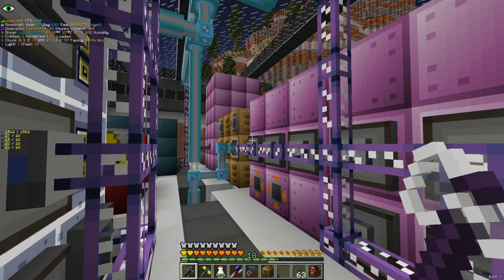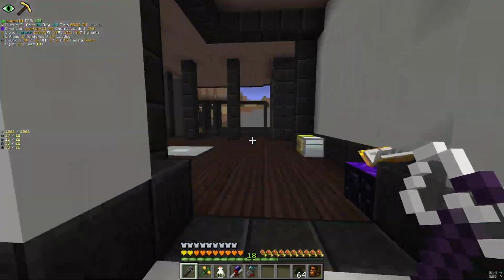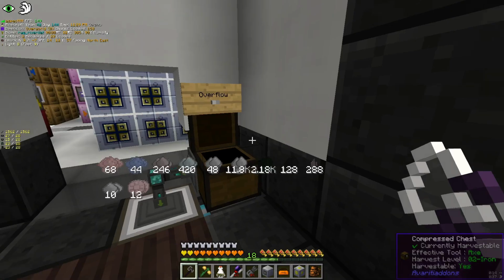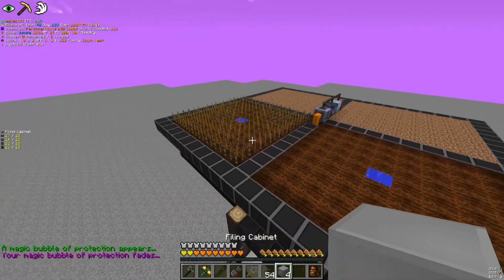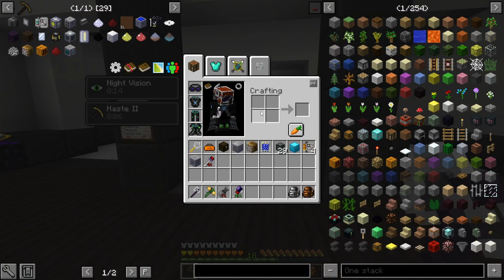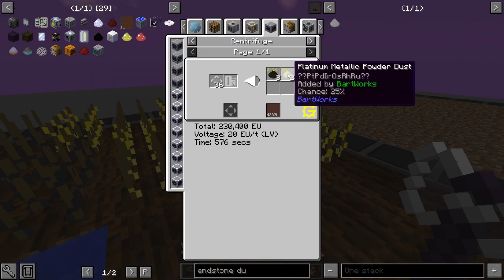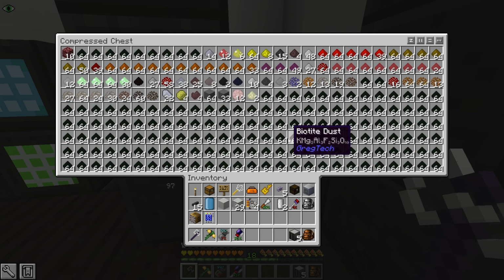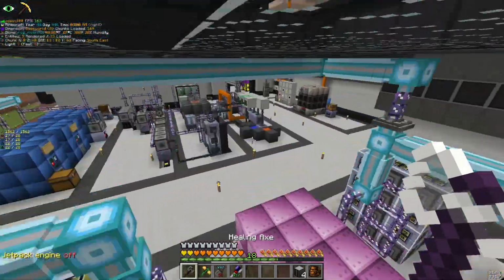GTNH 2.4.0 | S2E36 | Passive Silicon & IV Assembler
hey guys aspect here, today we're gonna be breaking down GTNH.